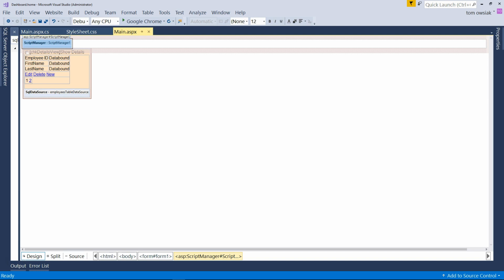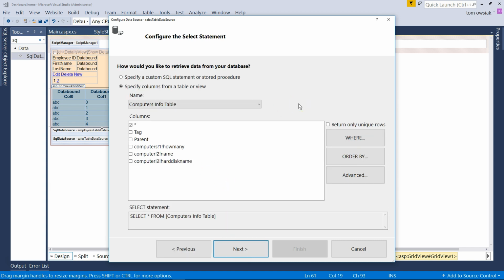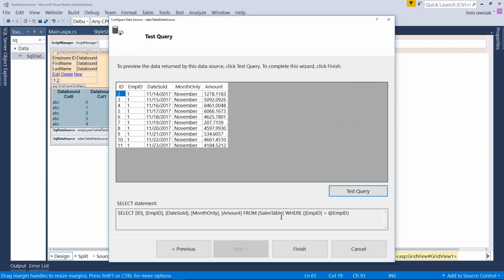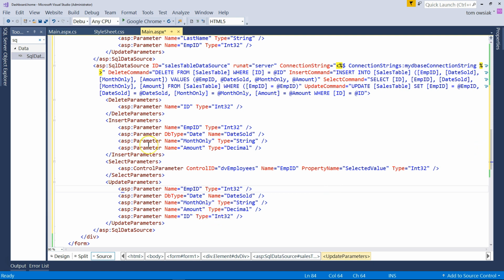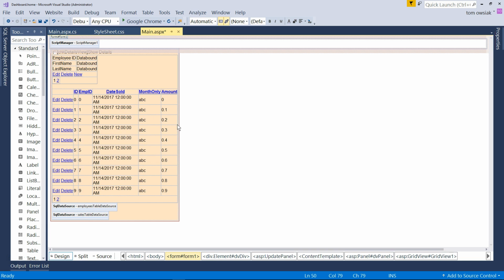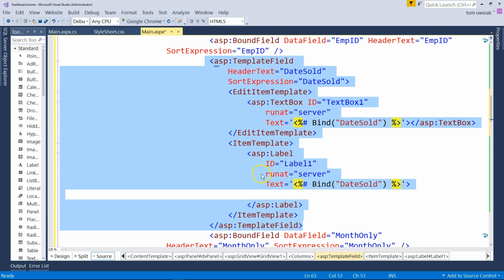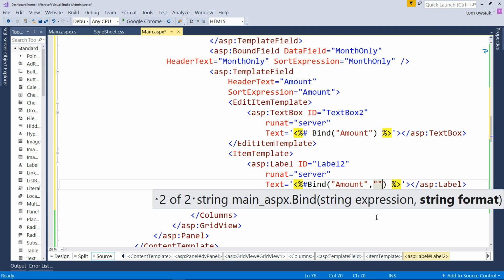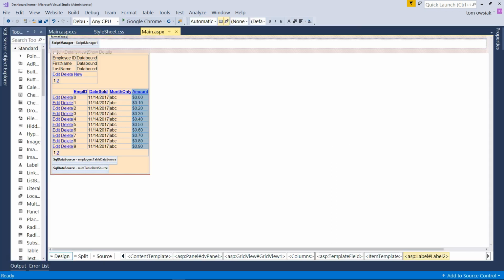15 - Make a Dashboard Website | Synchronize Gridview and Details View | Technical Warna